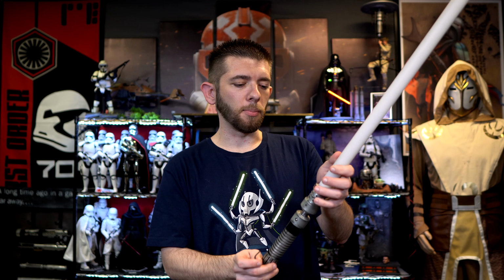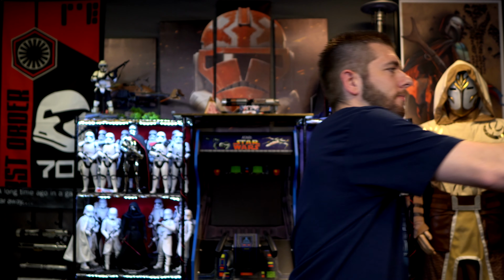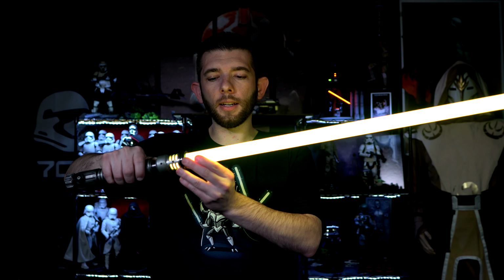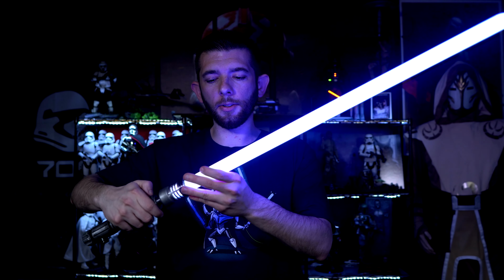Vader's Vault: Ardent Lightsaber Review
The Ardent™, a fresh take and Vader's Vault spin on traditional design themes. Our first true "Thin Neck" Combat Class saber, we took extra care that while giving the look, balance and feel of the thin neck, we didn't sacrifice the duel worthy durability of the Combat Class. Meant for the active saberist, this saber is balanced and comfortable, melding with the wielder's hand like it was meant for them since birth. The emitter is packed with detail, from the elegant rounded rings at the crown, to the 4 sets of light emitting 'gill slits' in the center. The engraved detail around the switch area offers an asymmetrical catch for the eye. Just enough to give the area some contrast. The middle v-grooved grip provides a non-slip surface in a traditional fashion. The rear, vertically milled 'booster' section offers an off-set to the v-grooved grip. The pommel stands out as a very familiar power cell design with raised cubes, but in a non obtrusive, unique placement, complete with wide sound vents for great volume and resonance control. This entire saber screams elegance, and power.